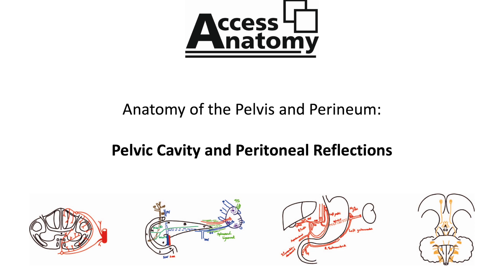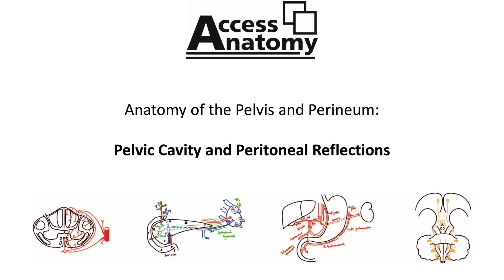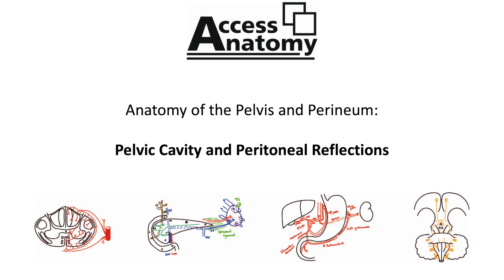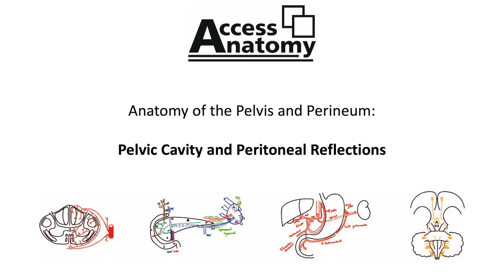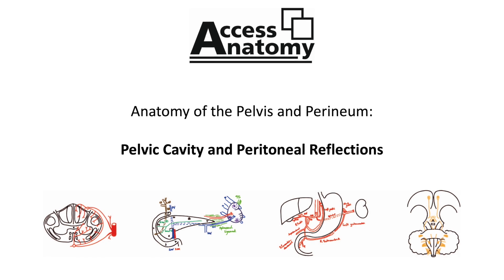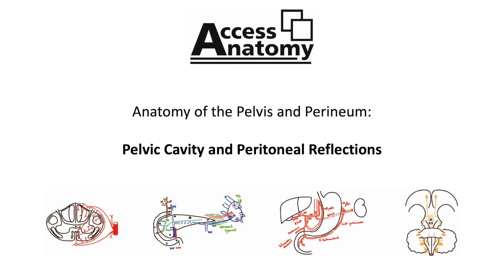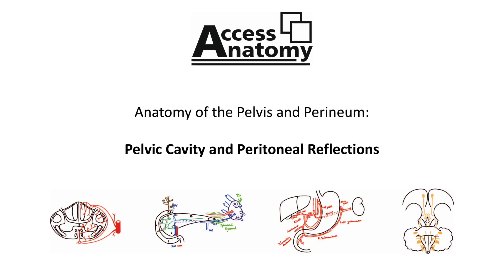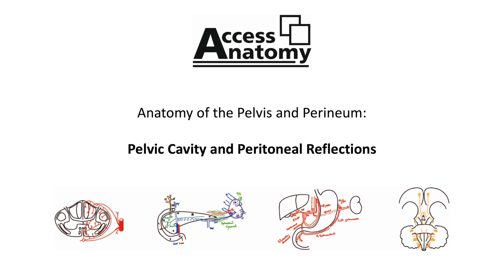Anatomy of the Pelvis and Perineum 3 - Pelvic Cavity and Peritoneal Reflections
This podcast describes the Pelvic Cavity and Peritoneal Reflections